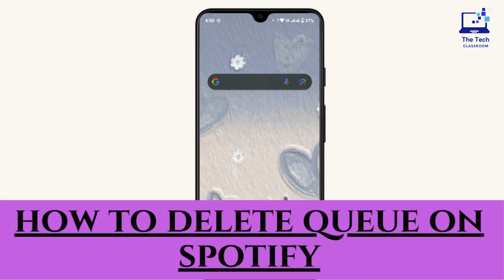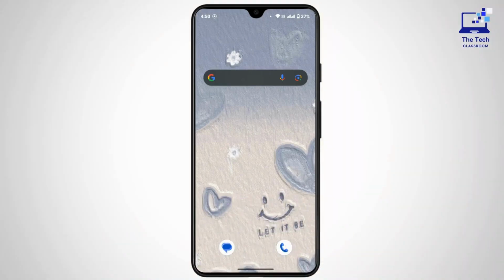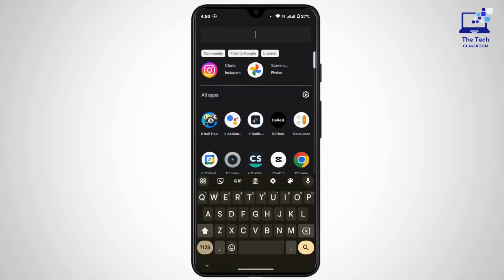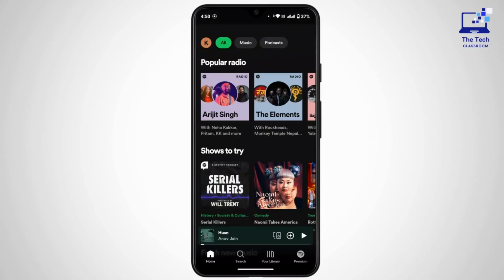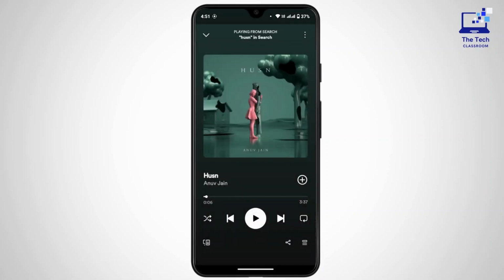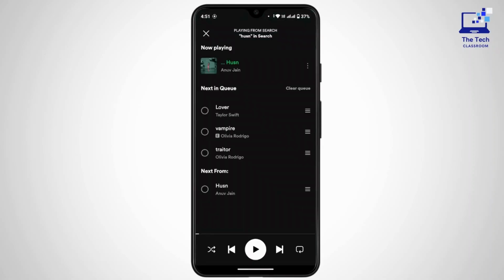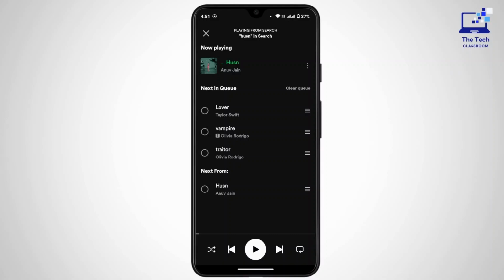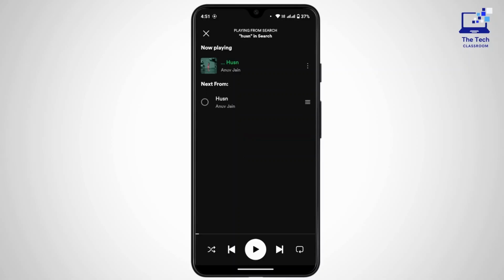How to delete queue on Spotify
Learn how to delete the queue on Spotify with our easy-to-follow tutorial. Whether you're using the Spotify app on iPhone or Android, this step-by-step guide will help you clear your play queue quickly and efficiently.

In this video, you'll discover how to delete your queue on Spotify, including how to clear the queue on both iOS and Android devices. We’ll also cover how to view and manage your Spotify queue to ensure your music experience is seamless.

Timestamps:
0:00 Introduction
0:20 Step 1: Accessing Your Spotify Queue
0:45 Step 2: Clearing the Queue on iPhone
1:05 Step 3: Clearing the Queue on Android

how to clear Spotify queue
how to delete your queue on Spotify app
clear queue on Spotify